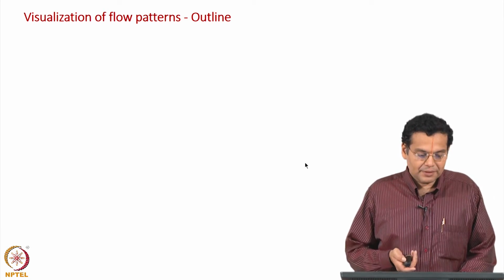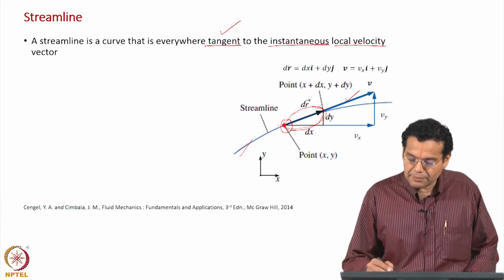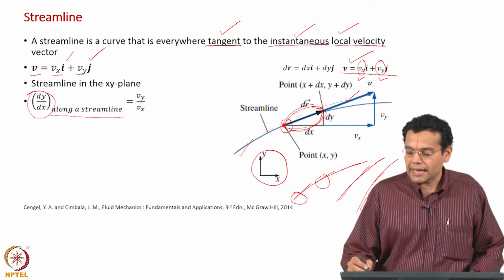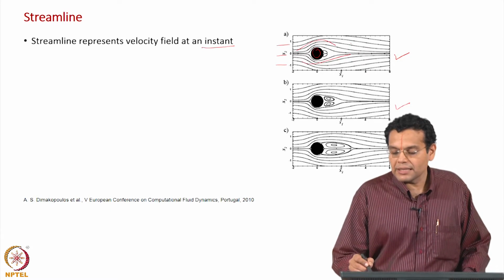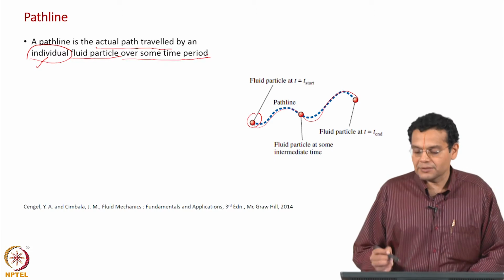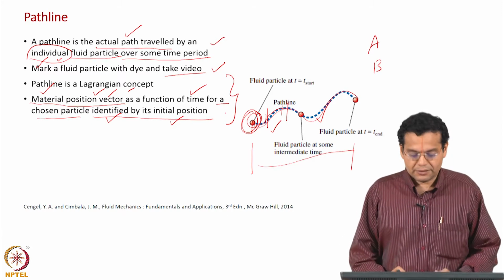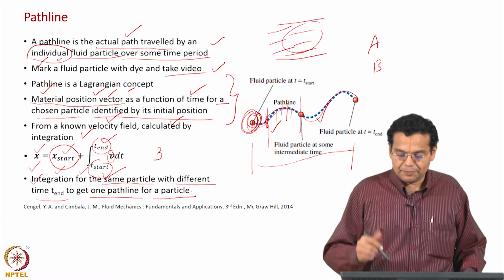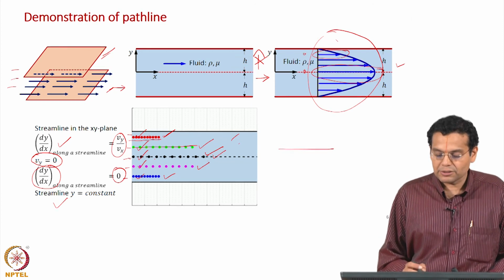#12 Visualization of Flow Patterns | Streamline | Pathline | Continuum Mechanics &TransportPhenomena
This lecture explores different methods for visualizing flow patterns, focusing on streamlines and pathlines. It defines streamlines as curves tangent to the instantaneous local velocity vector and pathlines as the trajectory of a fluid particle over time. The lecture explains how to calculate these lines and visually represent them.